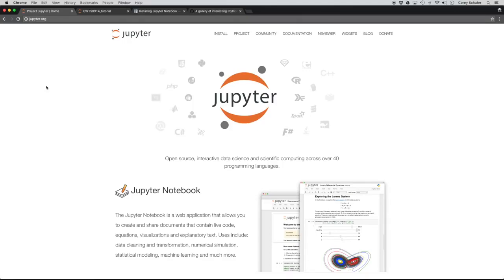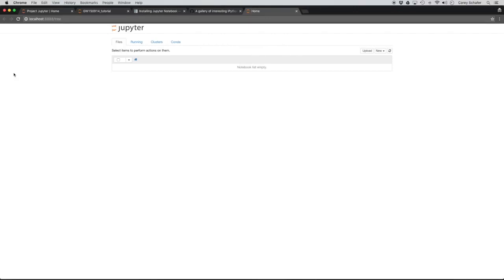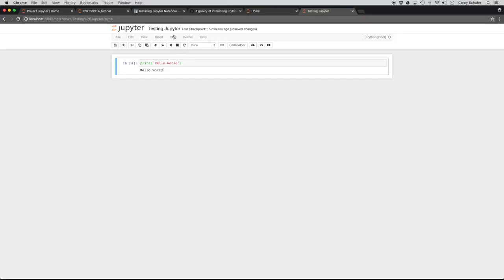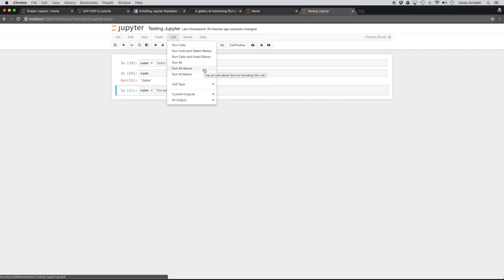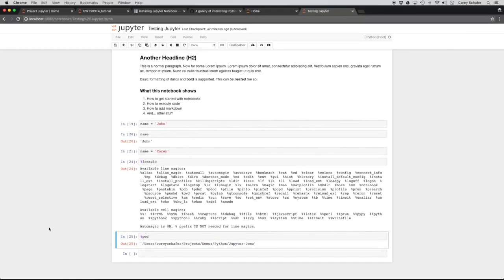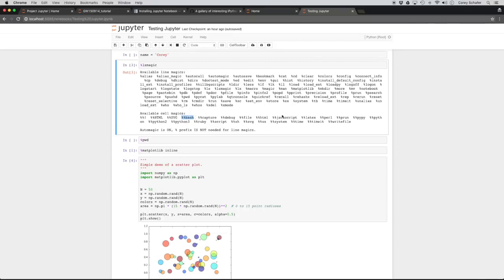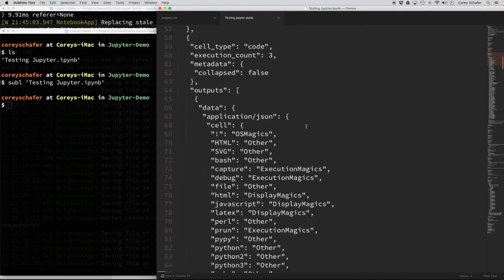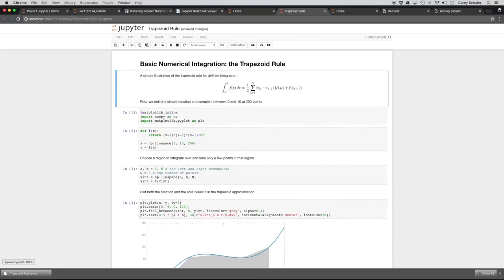Jupyter Notebook Tutorial: Introduction, Setup, and Walkthrough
Original video source:
Tumblr this Python Tutorial, we will be learning how to install, setup, and use Jupyter Notebooks. Jupyter Notebooks have become very popular in the last few years, and for good reason. They allow you to create and share documents that contain live code, equations, visualizations and markdown text. This can all be run from directly in the browser. It is an essential tool to learn if you are getting started in Data Science, but will also have tons of benefits outside of that field. Let's get started.

✅ Equipment I Use and Books I Recommend: